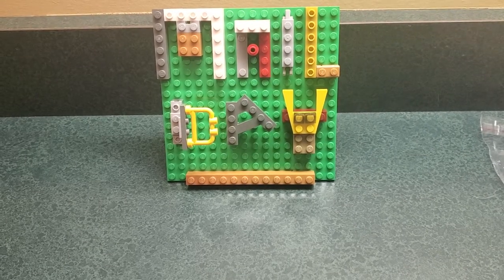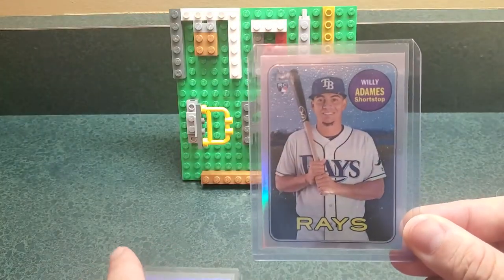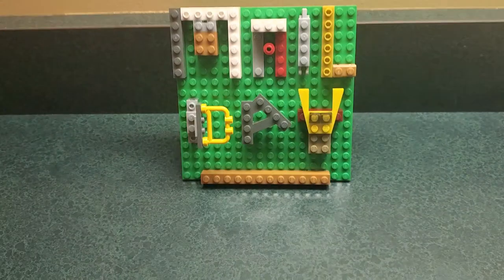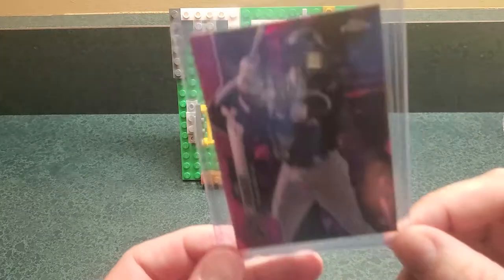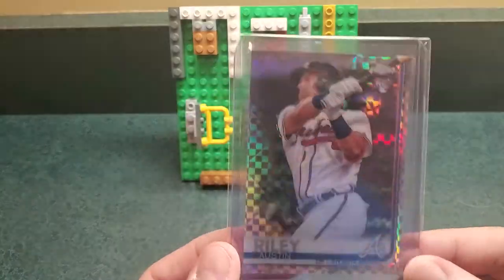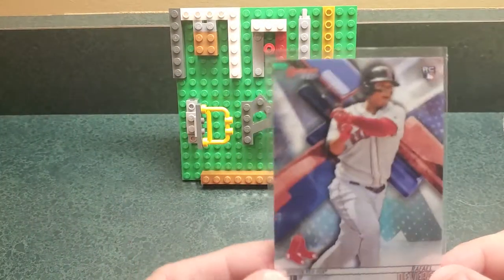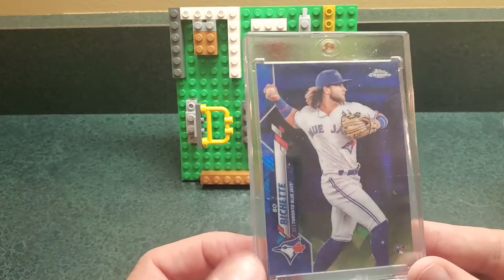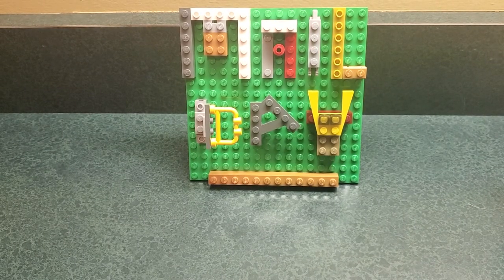C & T Baseball Card Mail Day